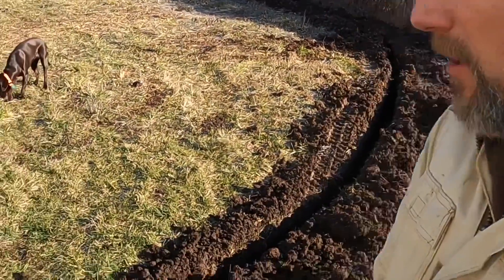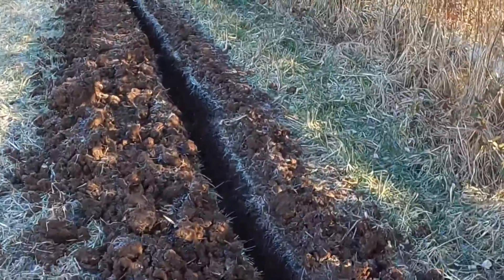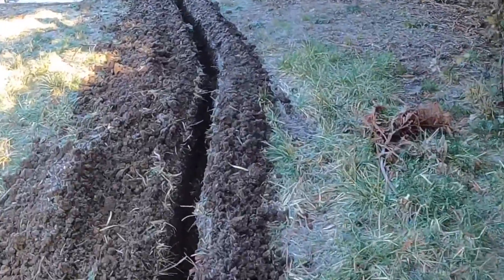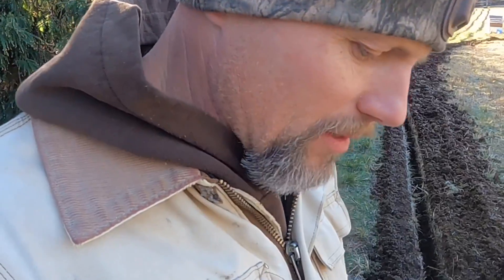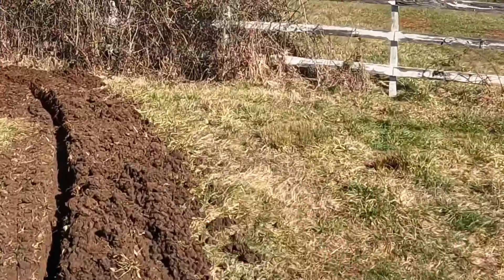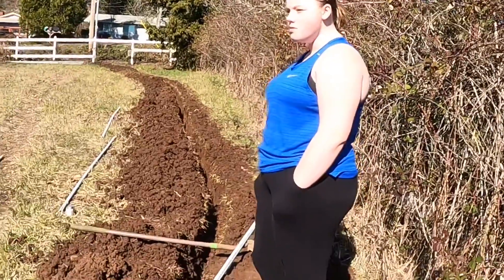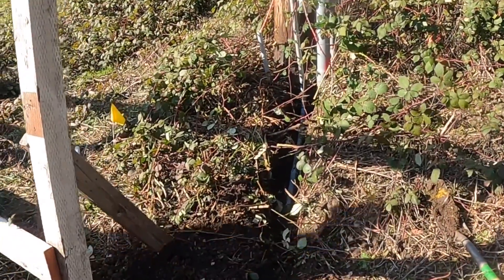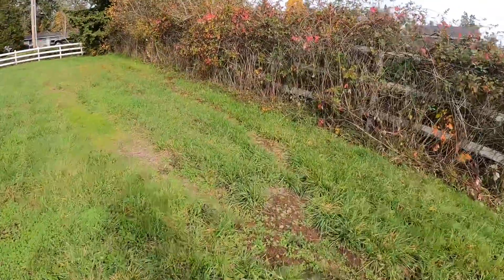Conduit for Fiber Optic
Want better Internet? Instal Fiber Optic. In this video you will learn how to instal conduit for Fiber Optic.